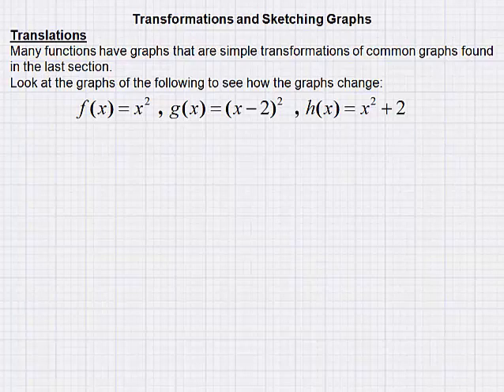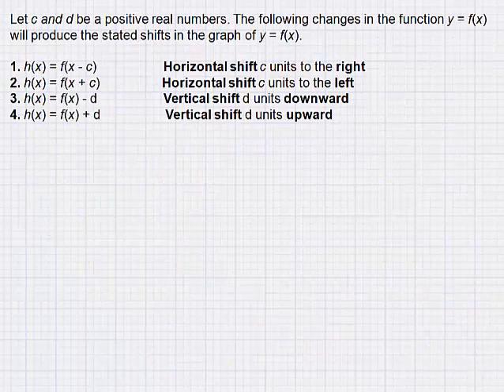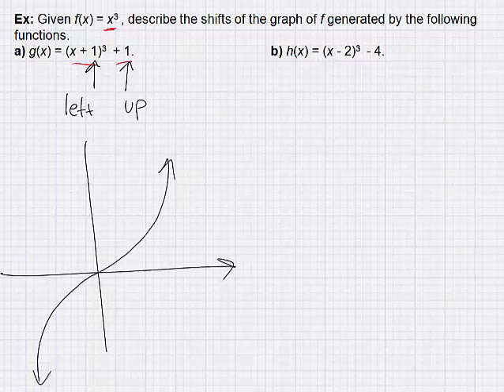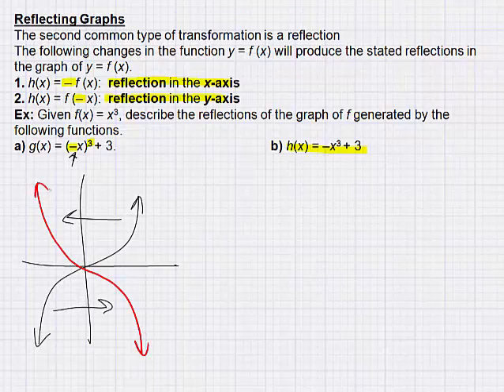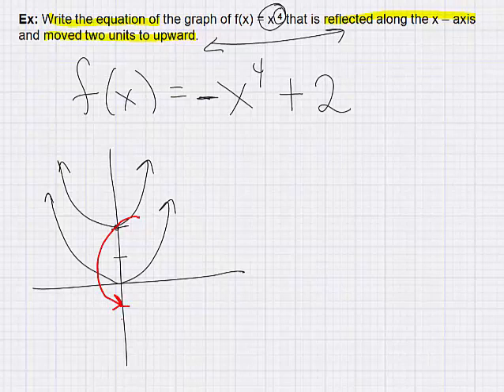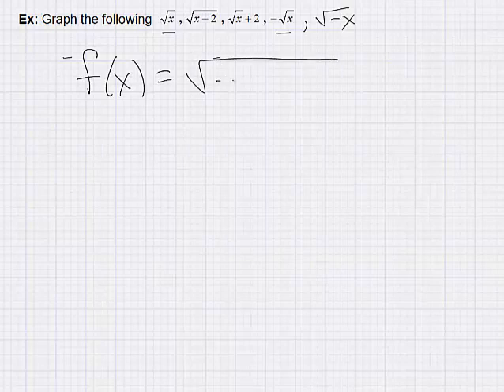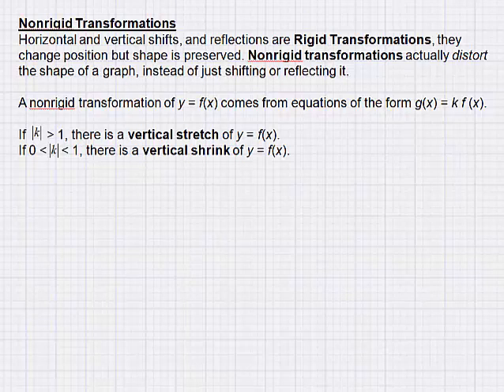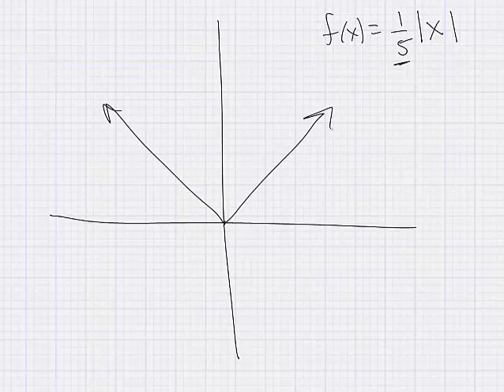Transformations and Sketching Graphs